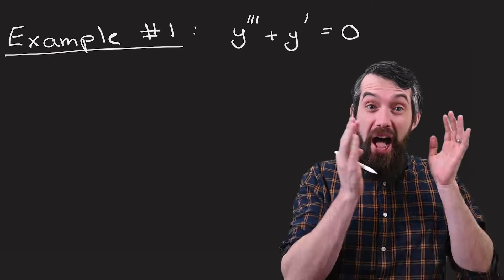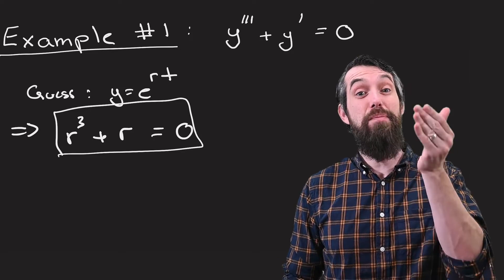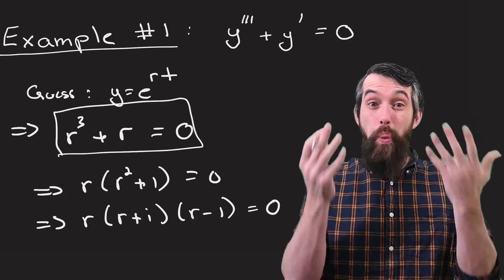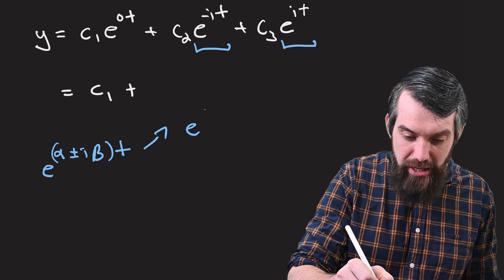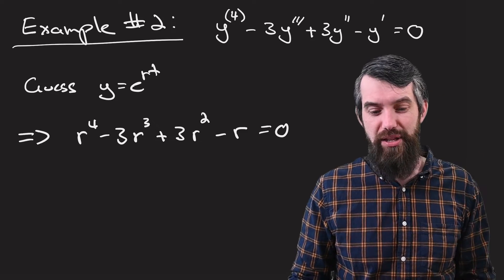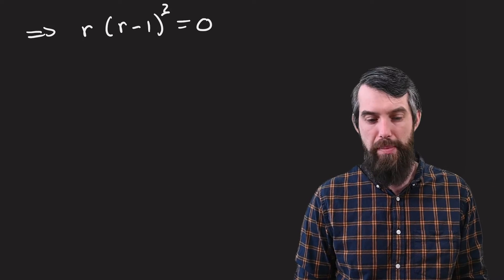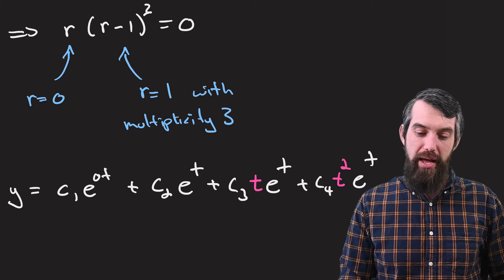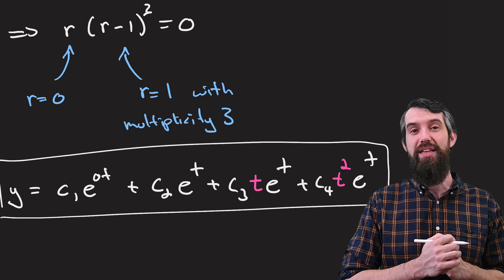Higher Order Constant Coefficient Differential Equations: y'''+y'=0 and y''''-3y'''+3y''-y'=0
In the previous videos in our ODE playlist we have seen how to solve constant coefficient homogeneous second order differential equations like y''+2y'+y=0. We saw how there were three options, distinct real roots, repeated real roots, and complex pairs to the characteristic aka auxiliary equation. The same basic idea applies for higher order differential equations as well, its just that we have more roots but they are all the same possibilities.

0:00 Intro
1:00 Example 1
6:40 Example 2